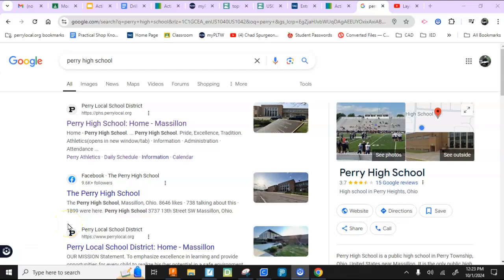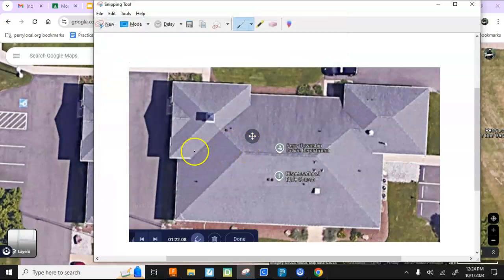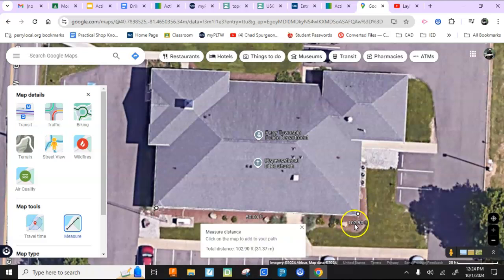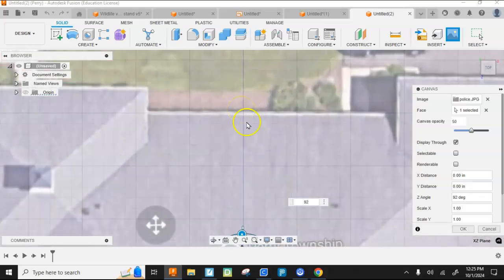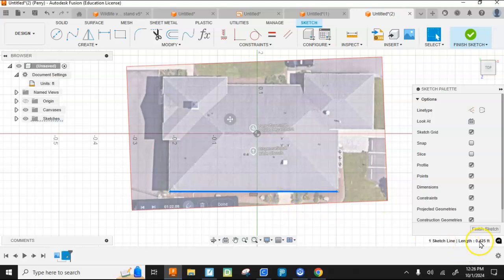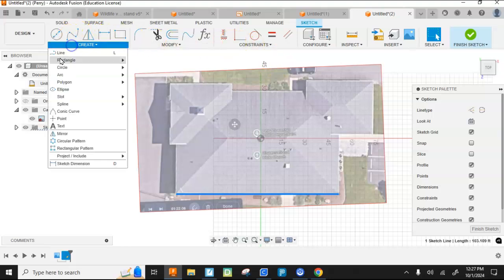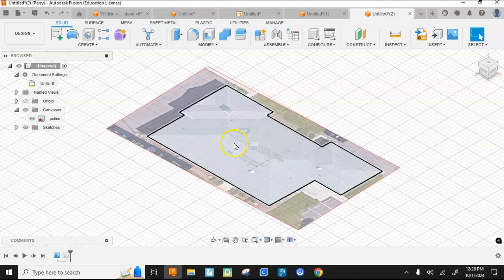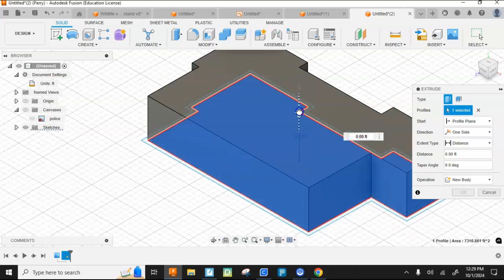Scaling a footprint